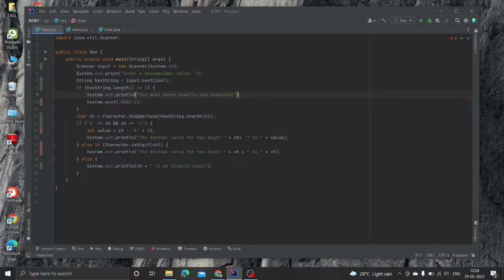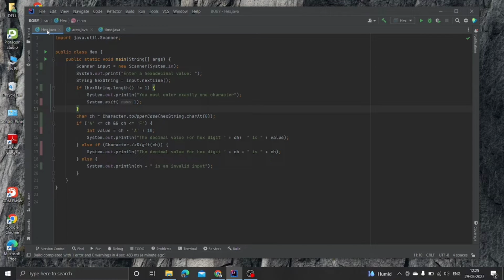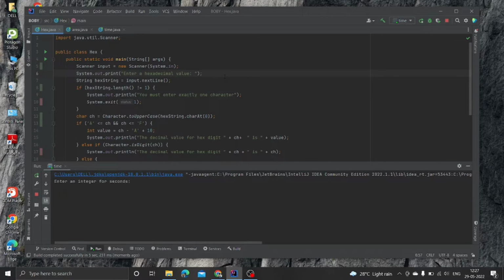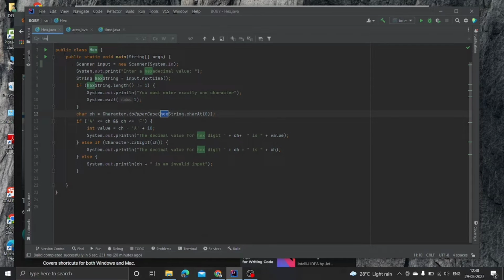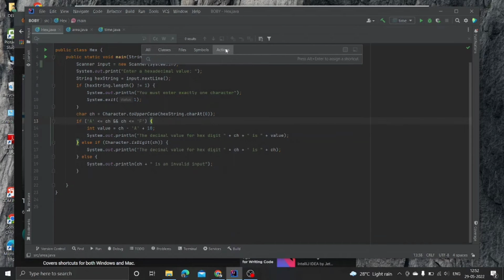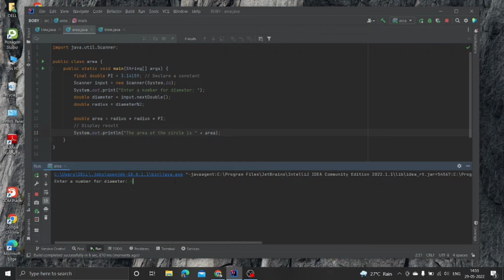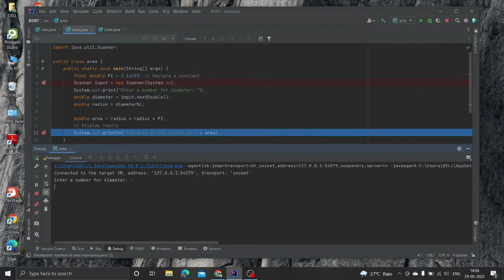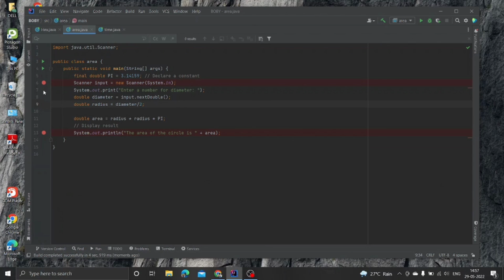Most Useful Intelij Shortcuts || Debugging in Intelij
These are some of the most useful intelij shortcuts . And a simple tutorial to use debugging in intelij..